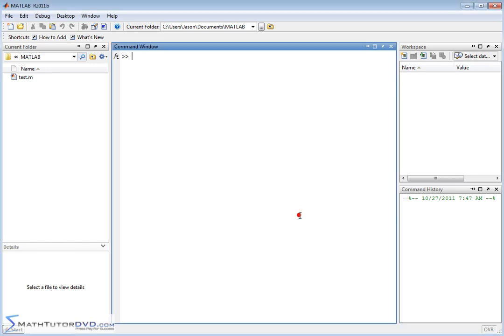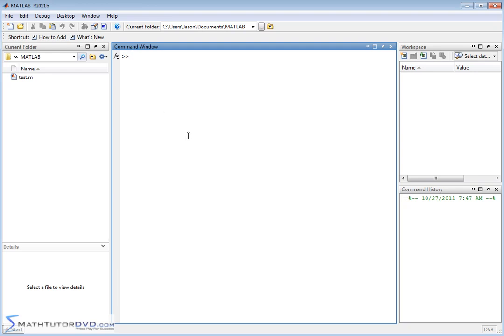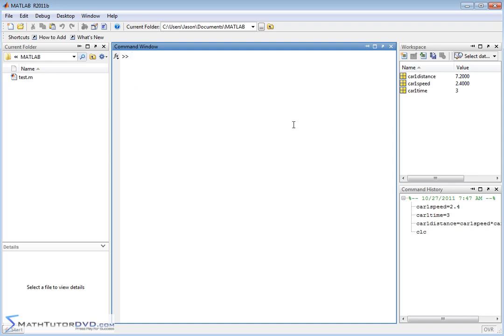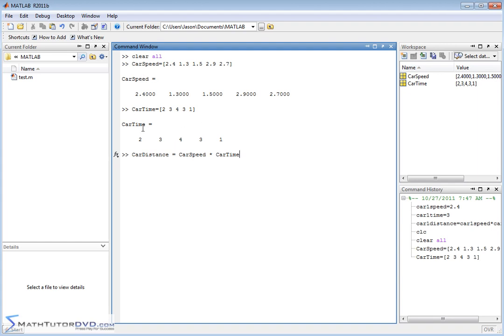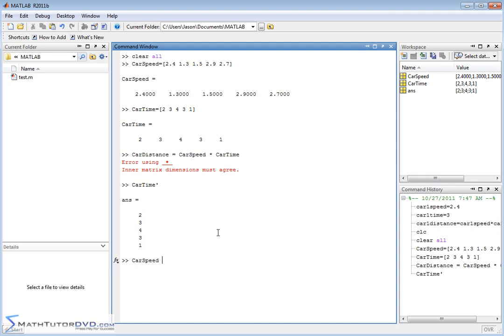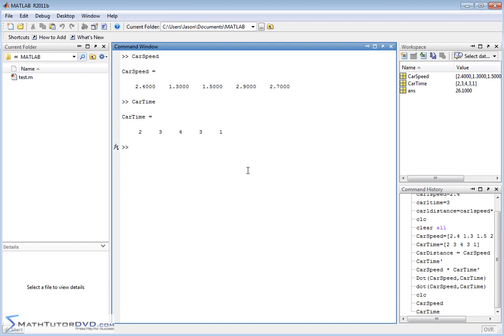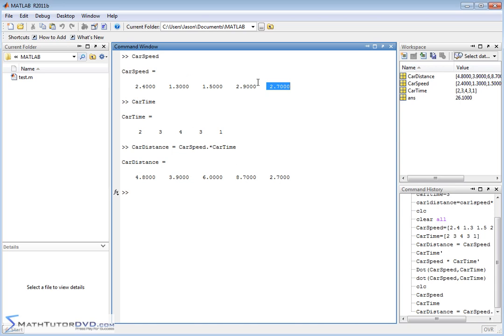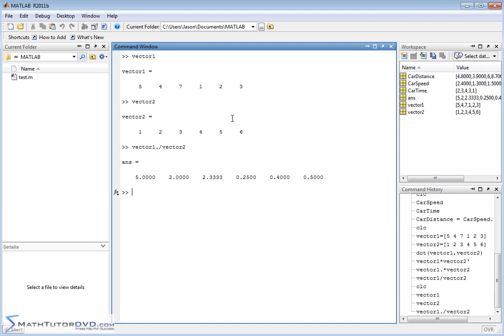Matlab - Sect 30 - Multiplying and Dividing Vectors Element-by-Element